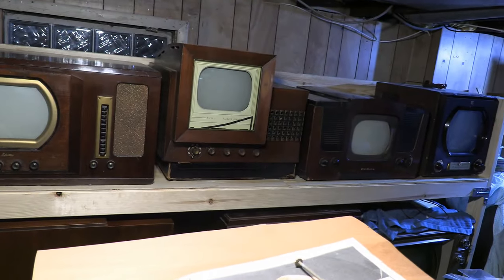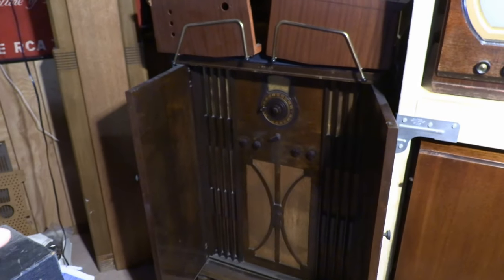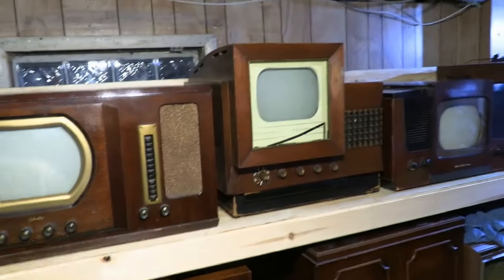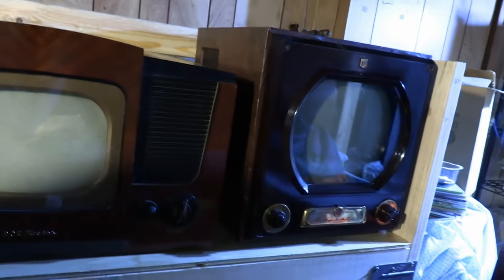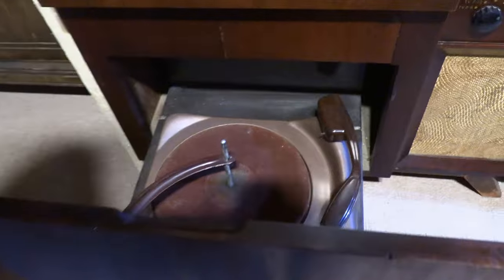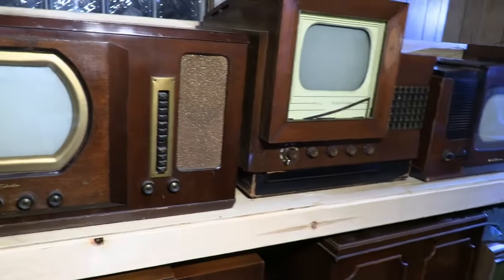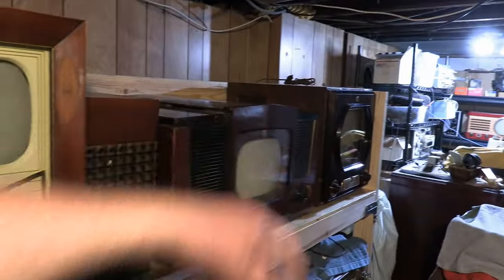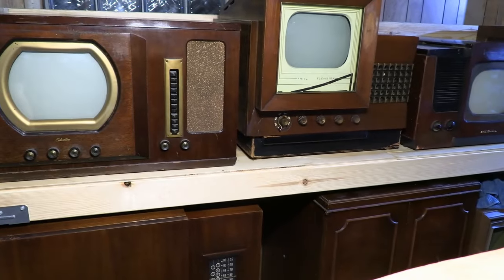VIntage TVs on display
Brief follow up on the vintage TV display shelf project.  Here's what I chose to display (for now).